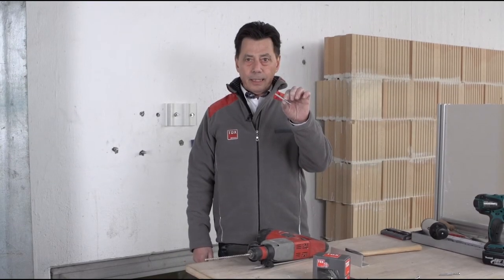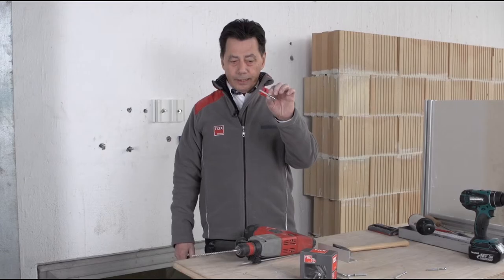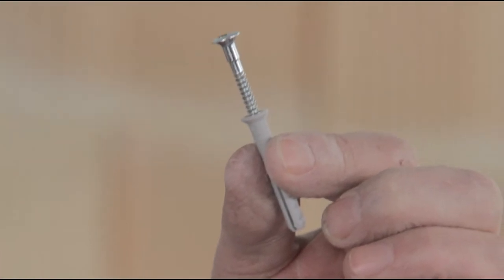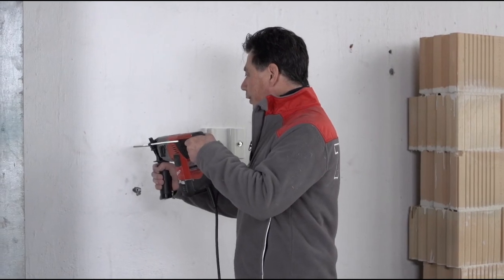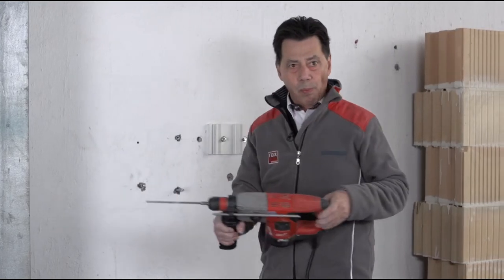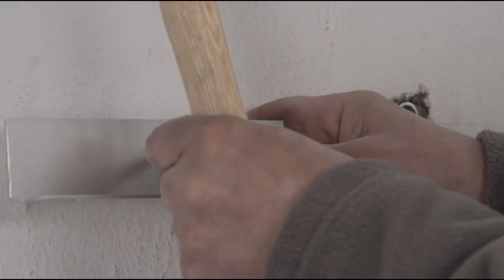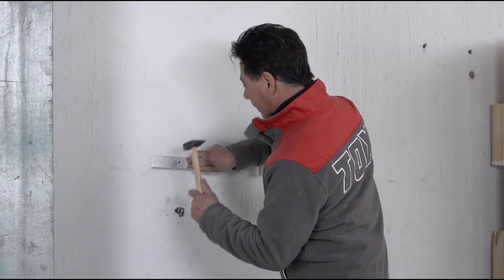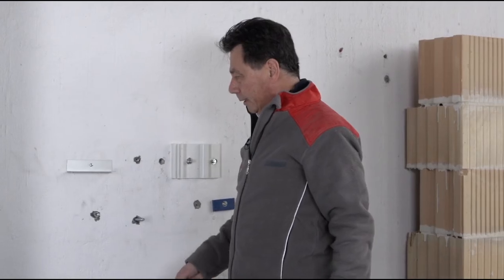TOX plug tip: Attack nail dowel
TOX Holds. Since 1941.
Germany's oldest plug manufacturer and inventor of the universal plug.